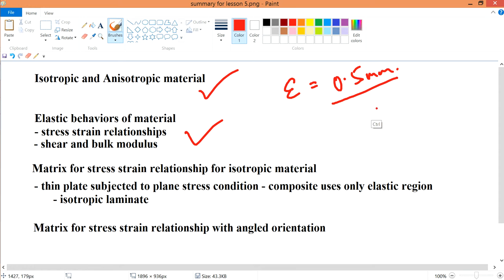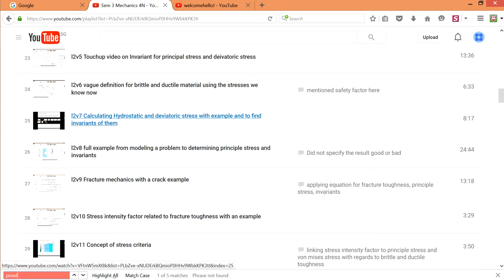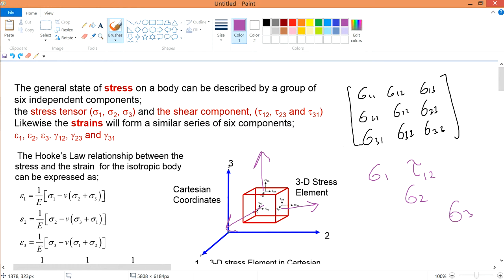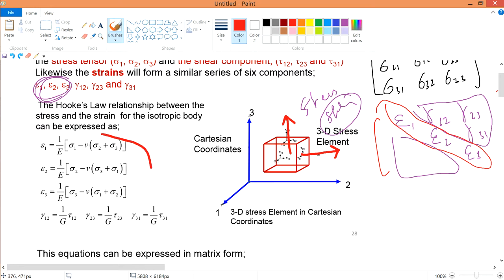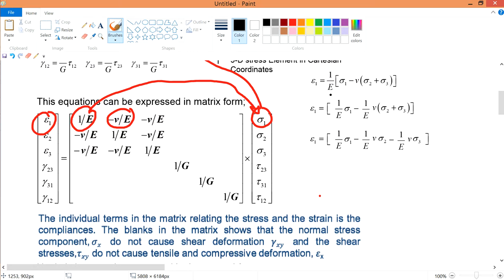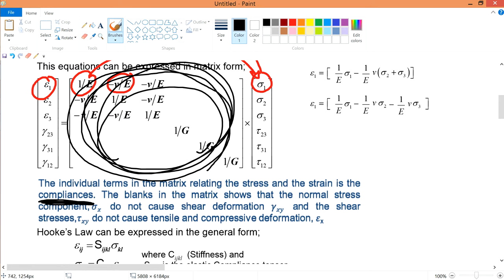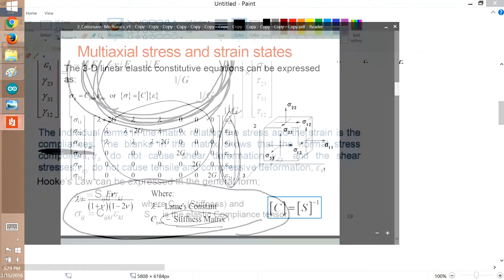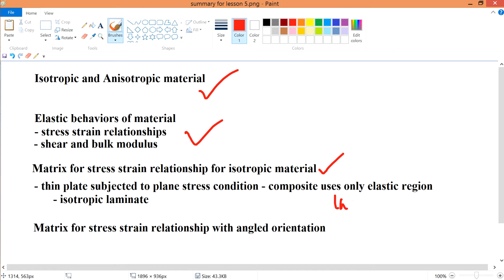v5 4 Stress strain matrix for isotropic 3D material with definitions explained